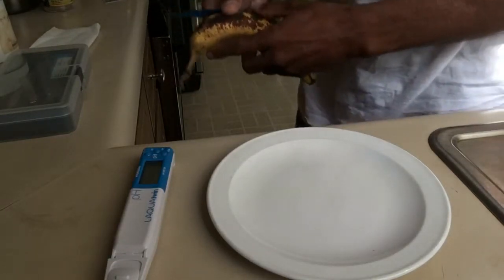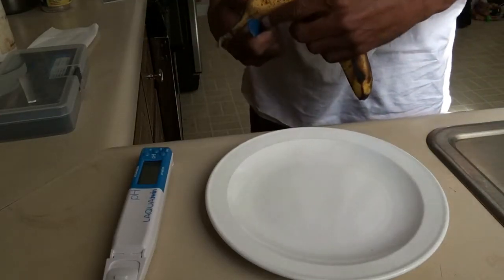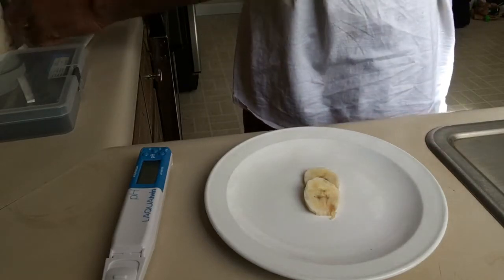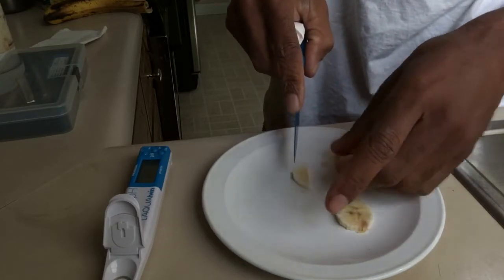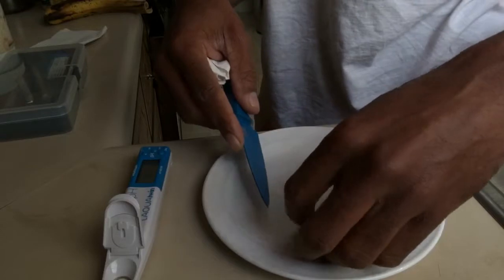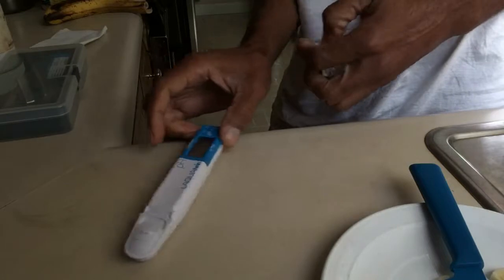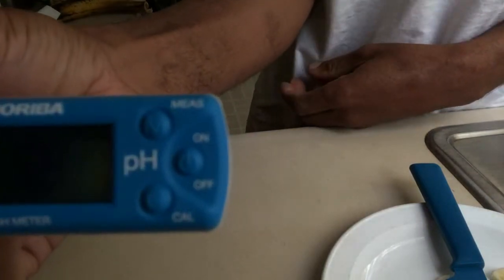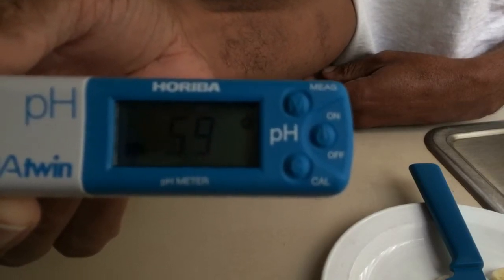pH of Bannana according to dr sebi.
Today we test the pH of the common bananna. And here are results.